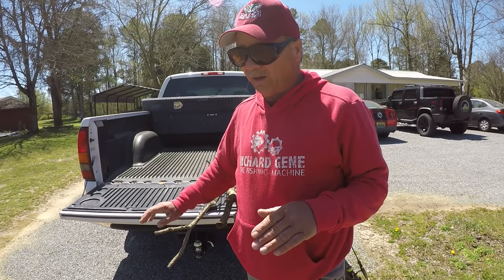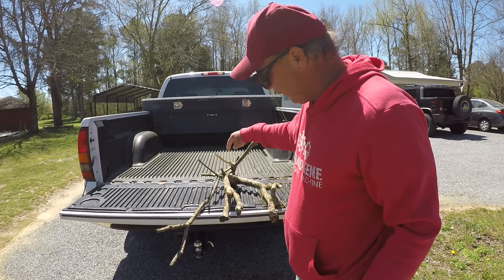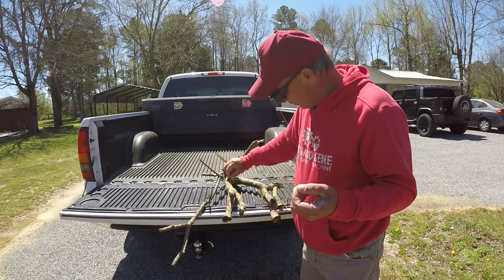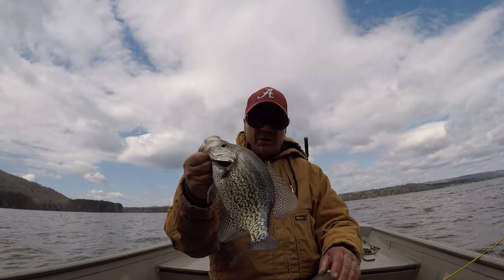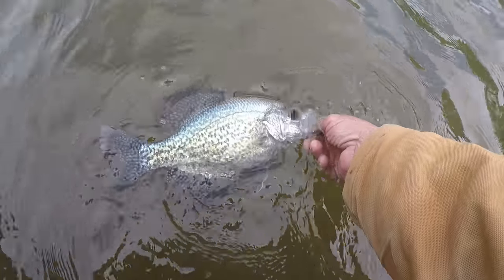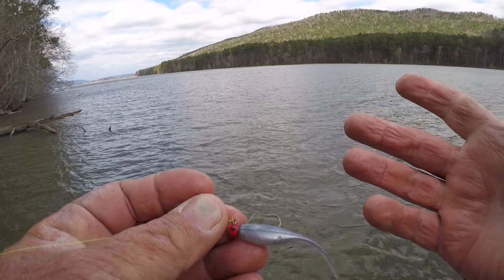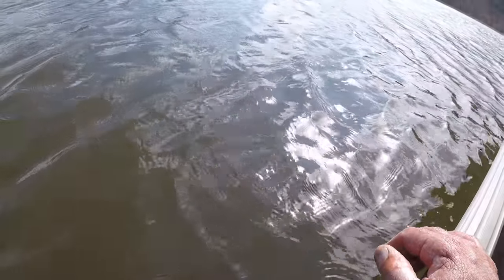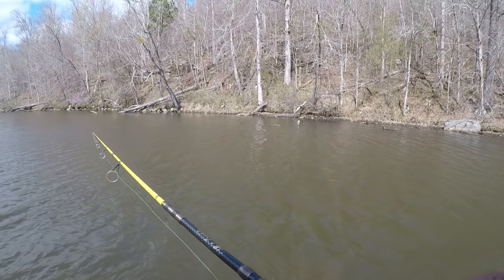USE THIS Crappie Fishing HACK To Catch LOADS Of Crappie From Sunrise To Sunset!!!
This crappie fishing secret, with a jig, will allow you to catch crappie all day long even when they won't bite! Full setup, tips, technique, and much more included! I hope you enjoy the video!

PSALM 40:1-2
I waited patiently for the Lord to help me,
and he turned to me and heard my cry.
He lifted me out of the pit of despair,
out of the mud and the mire.
He set my feet on solid ground
and steadied me as I walked along.